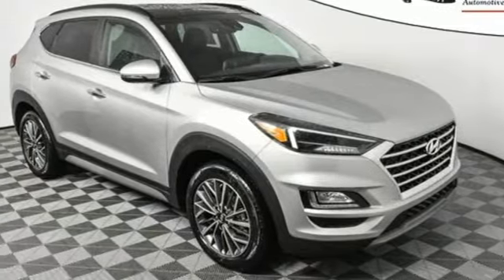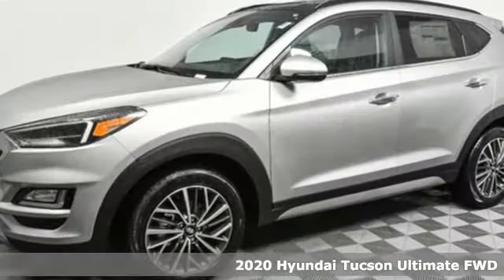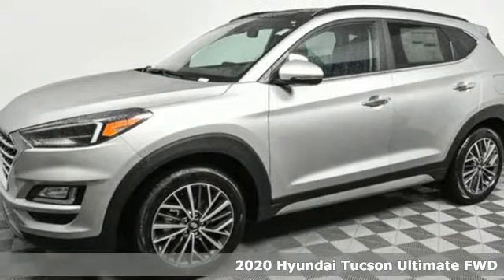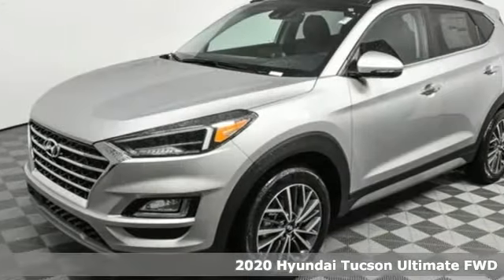New 2020 Hyundai Tucson Atlanta Duluth, GA HU20056 - SOLD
Year: 2020
Make: Hyundai
Model: Tucson
Trim: Ultimate
Engine: 2.4L I4 DGI DOHC 16V
Transmission: 6-Speed Automatic with Shiftronic
Color: Silver
Interior: Black
Stock #: HU20056
VIN: KM8J33AL5LU157635
 Not all rebates are compatible with all finance programs. Please see dealer for details and final price. Price includes $599 dealer fee plus the following: $500 - Retail Bonus Cash - SO. Exp. 01/06/2020, $500 - Event Cash - National. Exp. 01/06/2020, $2,250 - Retail Bonus Cash - National exc WE - Ioniq HEV / Tucson. Exp. 01/06/2020

Address:
5785 Peachtree Ind Blvd